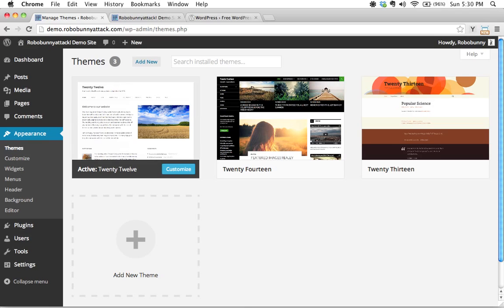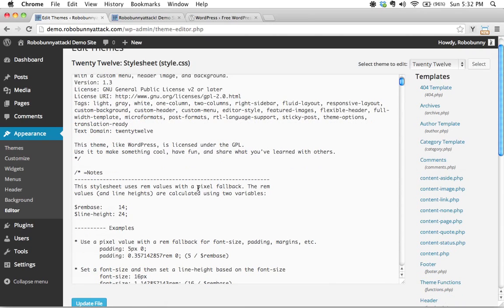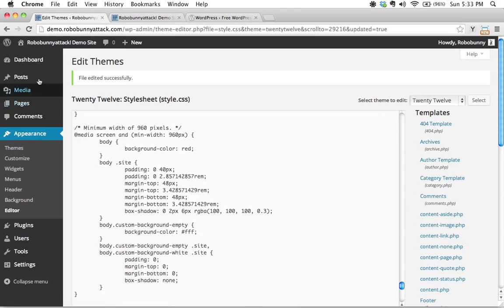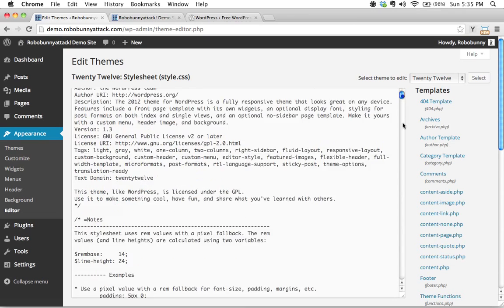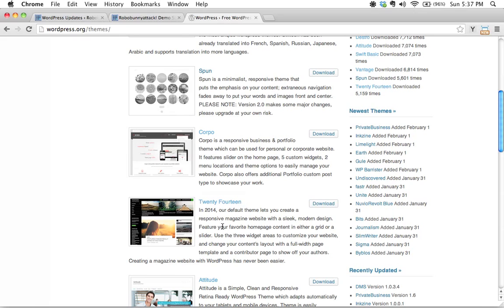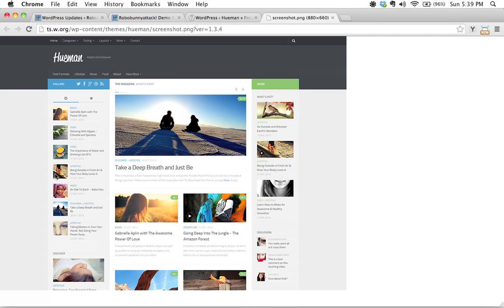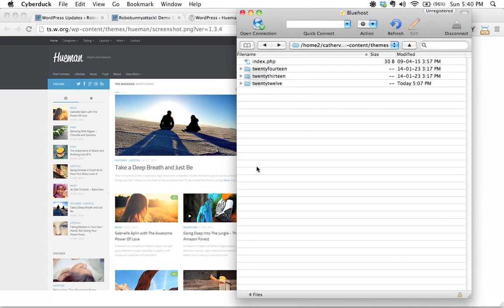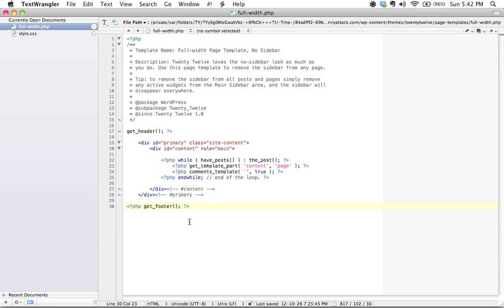Why use a WordPress child theme?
In this video, I talk about why it's a good idea to use child themes in WordPress. I discuss a few commonly-cited reasons, as well as some not-so-obvious (but important) reasons.

This is a sample lesson from the online course "Step-by-step HTML and CSS for Absolute Beginners". Learn how to code HTML5 + CSS3 to create your own website in this beginner-level course. No coding experience required!